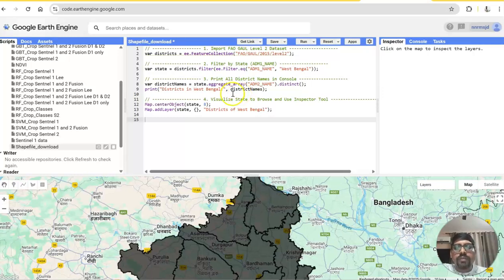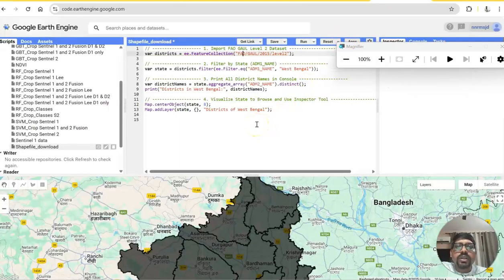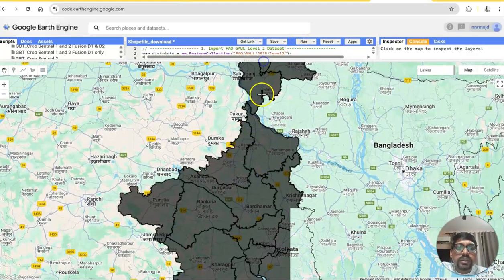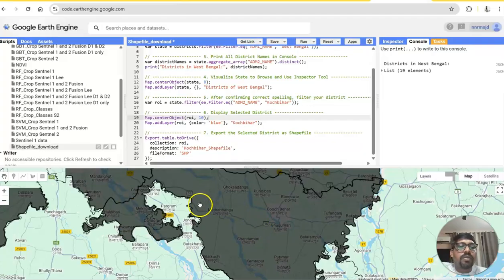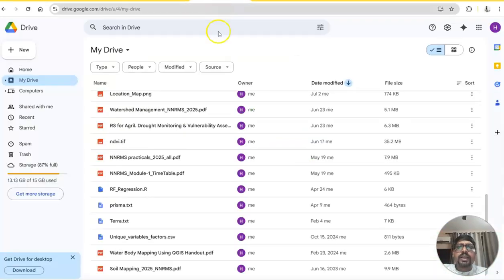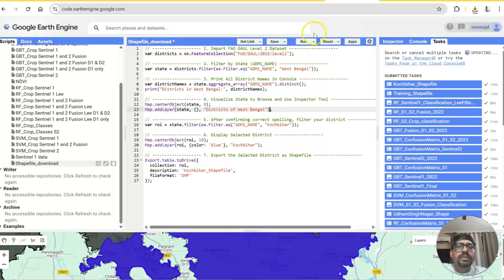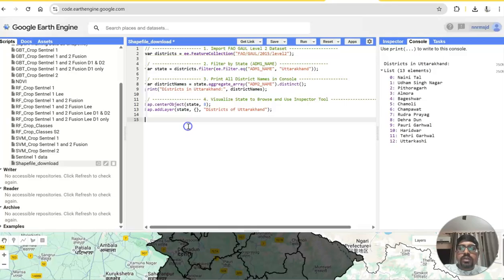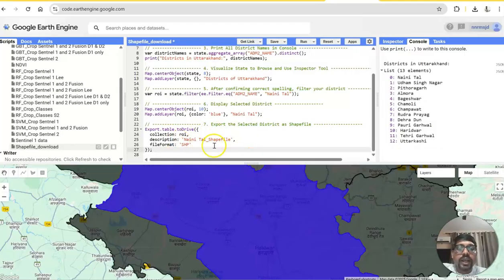Download District Shapefile from Google Earth Engine | Export ROI Shapefile | Dr. Jayanta Das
In this tutorial, Dr. Jayanta Das demonstrates how to download a district shapefile (Region of Interest or ROI) from Google Earth Engine (GEE) using the FAO GAUL 2015 administrative boundary dataset.

You will learn:
✅ How to import the GAUL dataset
✅ How to list and confirm correct district names
✅ How to filter a specific district like Udham Singh Nagar
✅ How to export the shapefile directly to your Google Drive

🛰️ Dataset used: FAO/GAUL/2015/level2 (Administrative Level 2 boundaries)

🔎 Don’t forget to use the Inspector Tool or print the list of districts to avoid spelling mistakes in filtering!